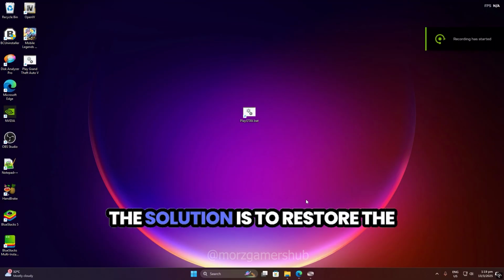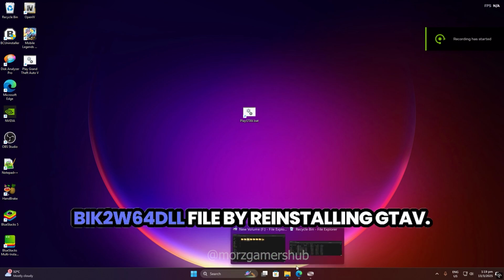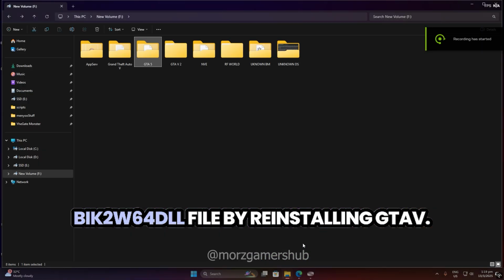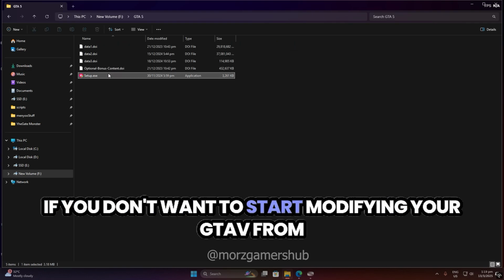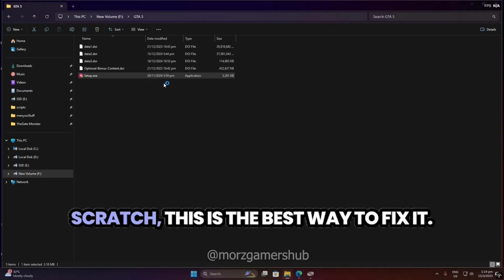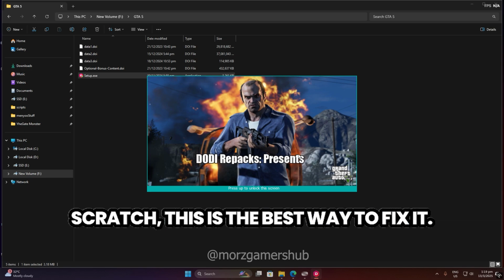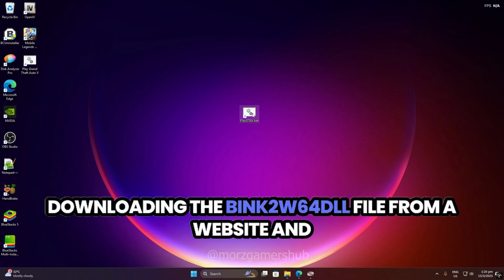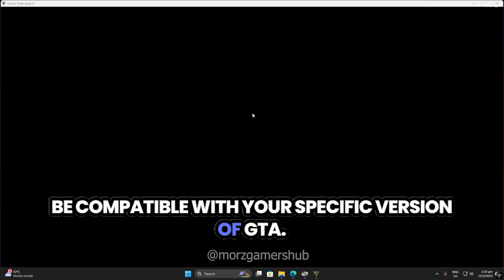how to fix err mem embeddedalloc guard 1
Experiencing the ERR_MEM_EMBEDDEDALLOC_GUARD_1 error in GTA 5? This issue may occur due to a BINK2W64.DLL file being corrupted or replaced by a modded file. In this video, I'll show you the most effective way to fix this error without having to restart your GTA 5 modding from scratch!

⚡ Solution: Reinstall GTA 5 to restore the original BINK2W64.DLL file, as downloading it from other websites won’t be compatible with your game version.